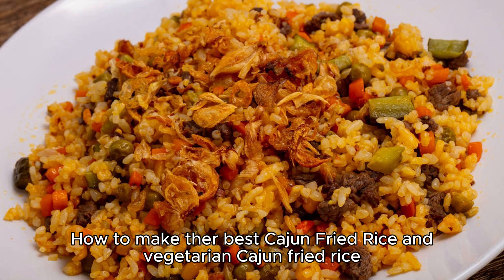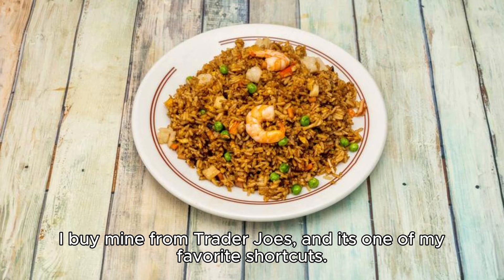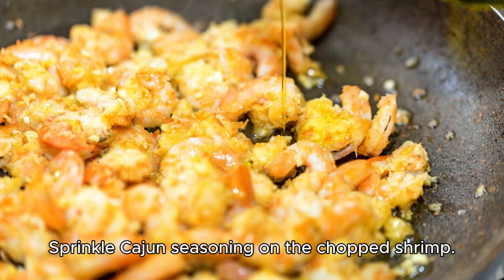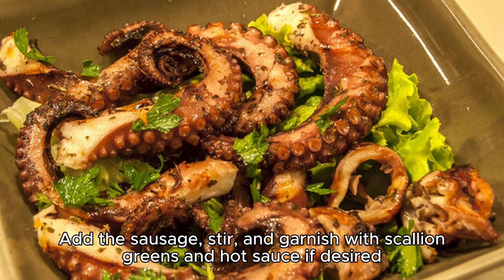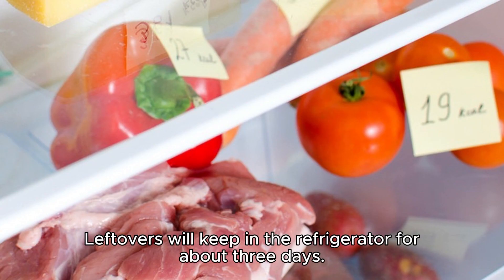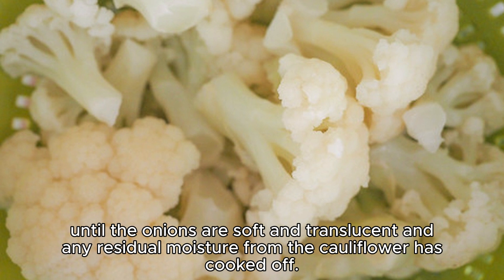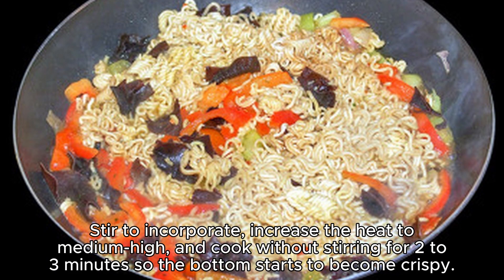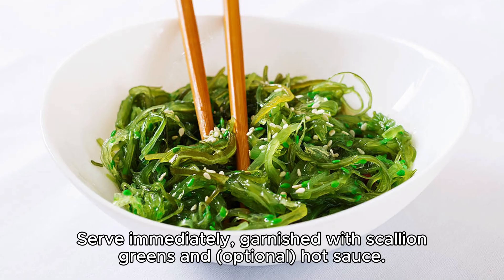How to Make the BEST Cajun rice & Vegetarian Cajun rice.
Two quick recipes for Cajun rice.